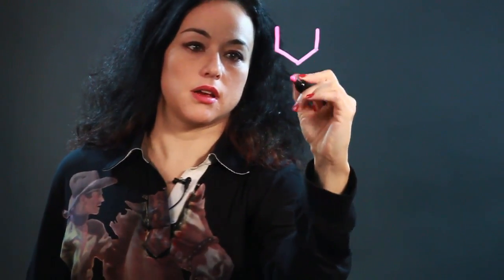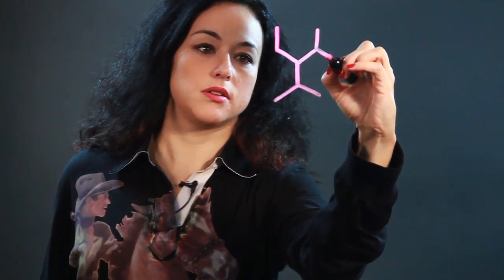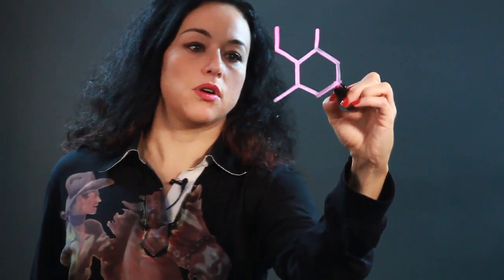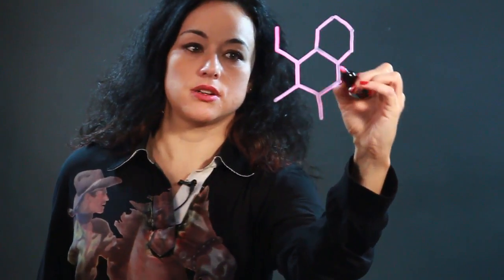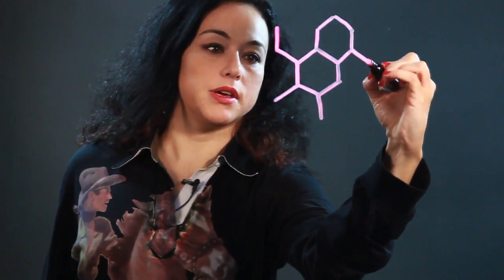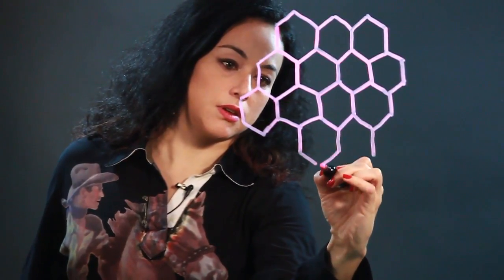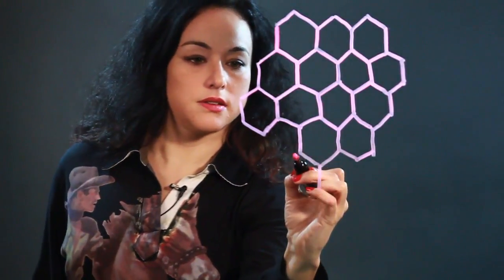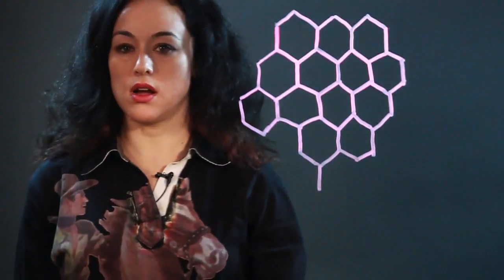How to Draw a Honey Comb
How to Draw a Honey Comb. Part of the series: Drawing Tips & Techniques. A honeycomb is made by bees and has a very specific geometric shape. Learn how to draw a honey comb with help from an artist in this free video clip.